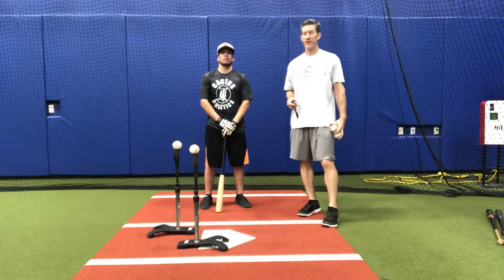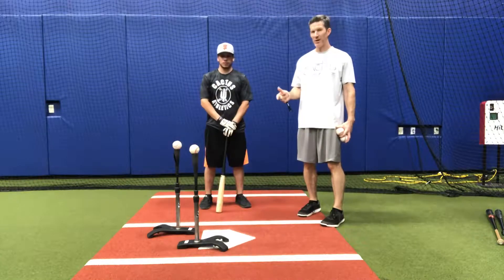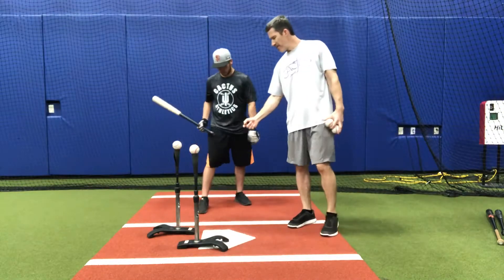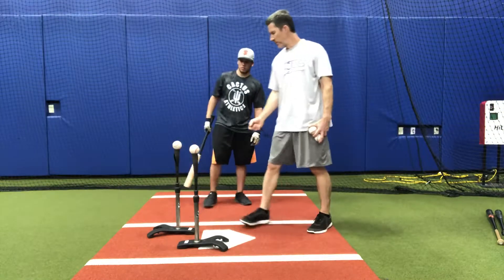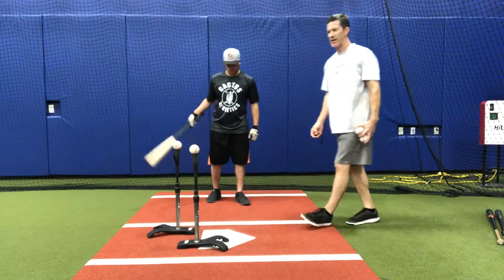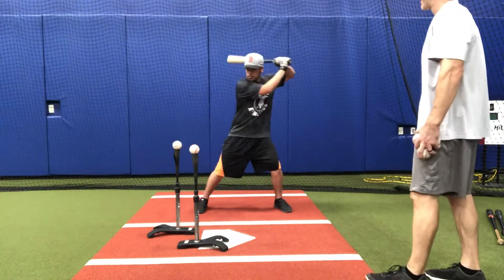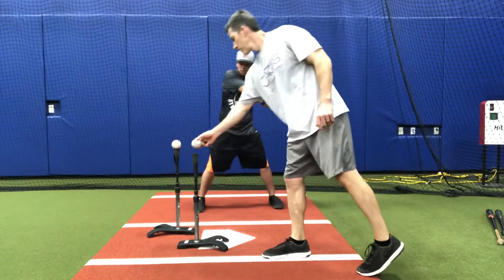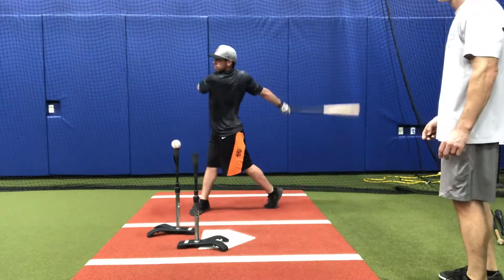Double Batting Tee- Inside and Outside Pitches Drill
1.) The double batting tee- inside and outside pitches drill focuses on your swing path and route to the ball.
2.) Set up two tees. The 1st as an inside pitch out in front of the plate and the other as an outside pitch.
3.) As the hitter starts their load, their partner tells them to swing at the ball on the inside or outside tee.